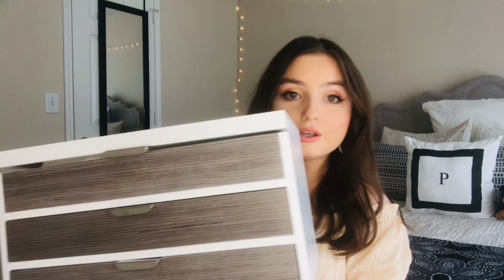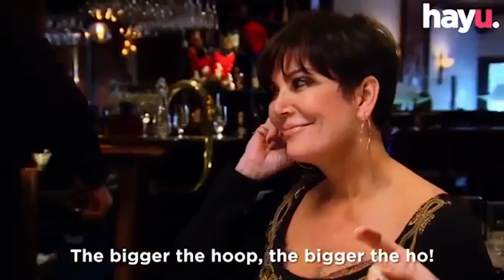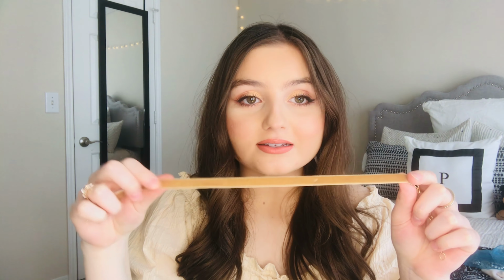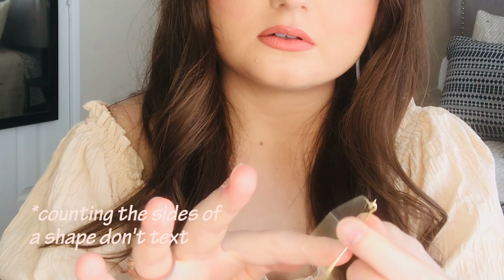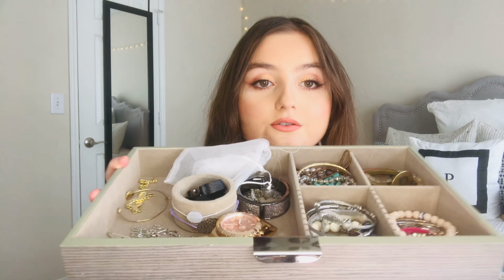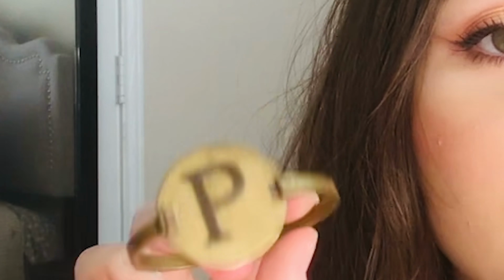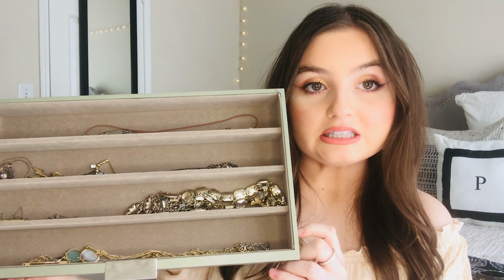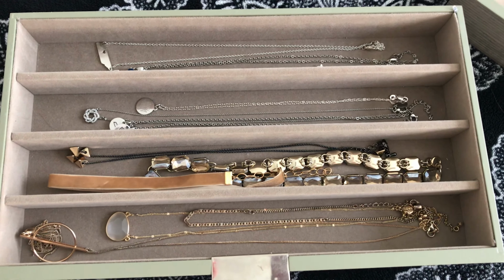Cleaning Out My Jewelry Box! YIKES...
I needed to clean out and organize my jewelry box so I thought I would do it with you guys!